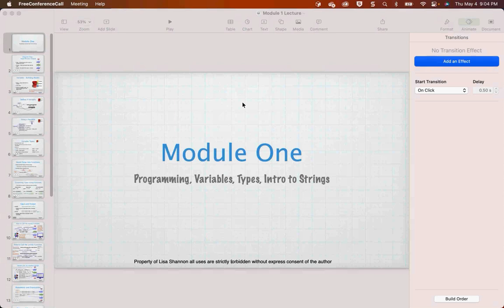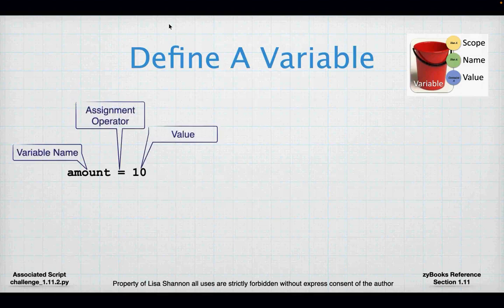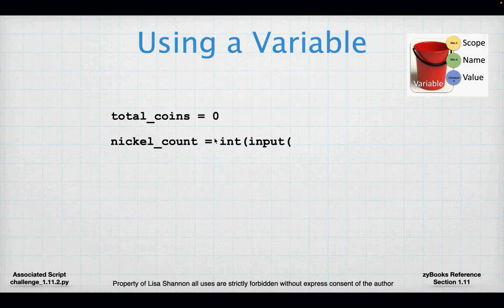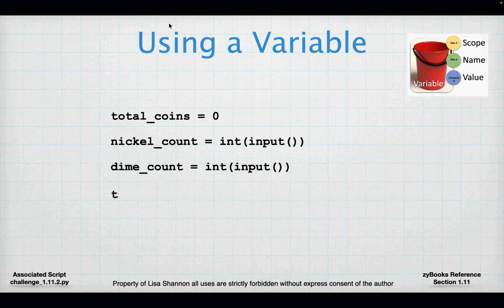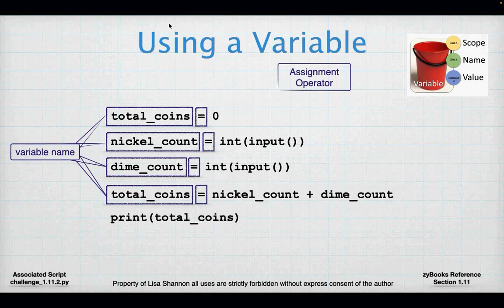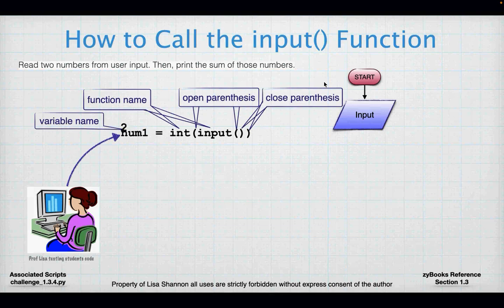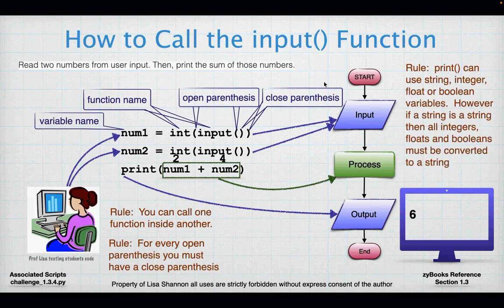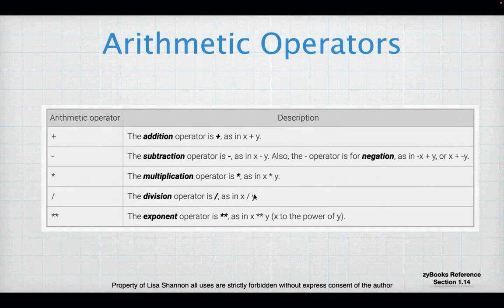IT 140 SNHU Module 1 23EW5